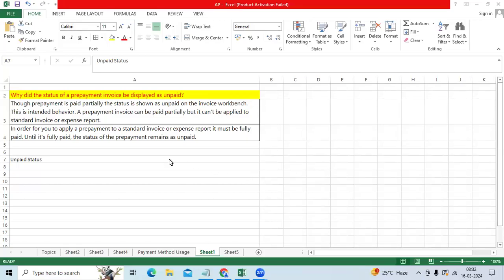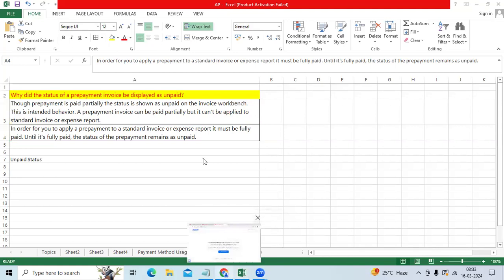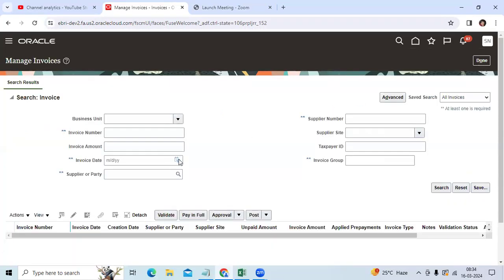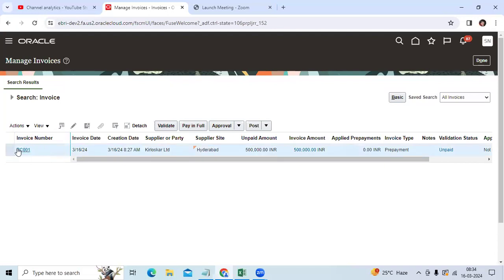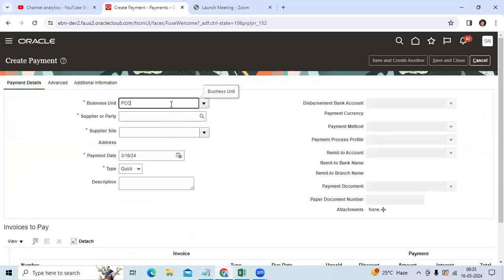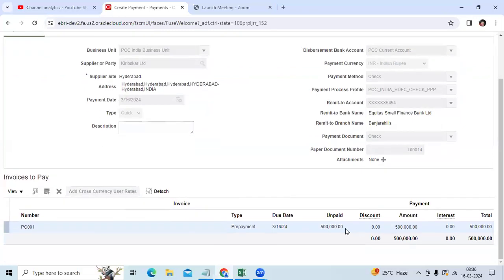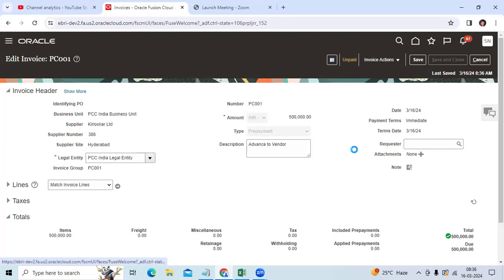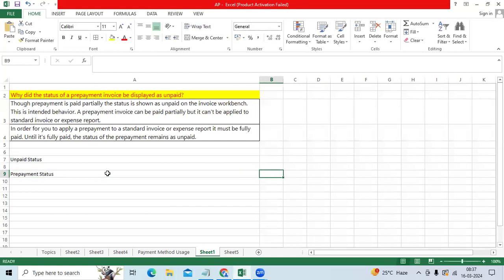Can we Pay Partial Payment to Prepayment Invoices in Oracle Payables?